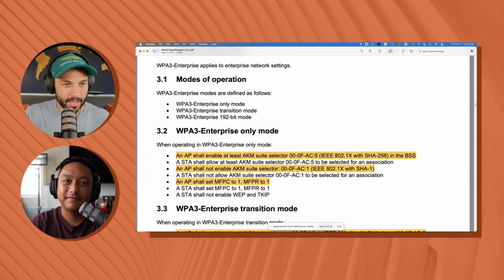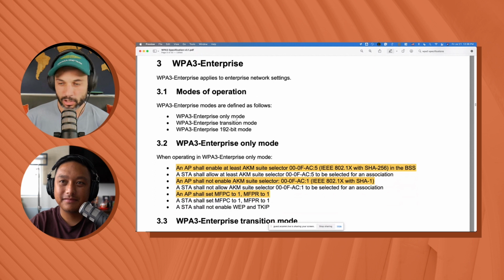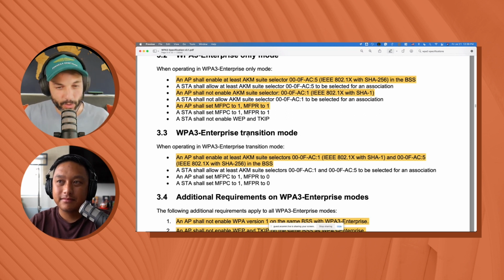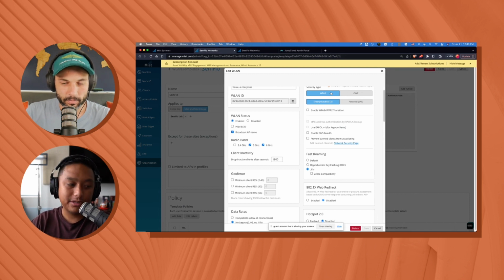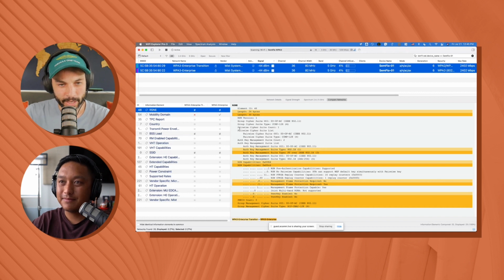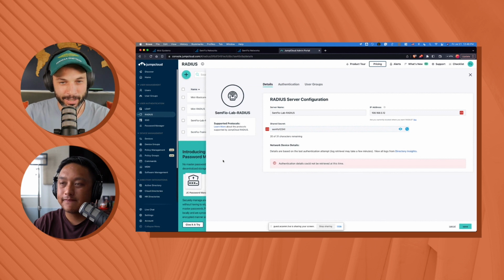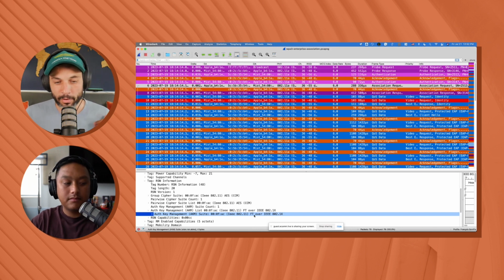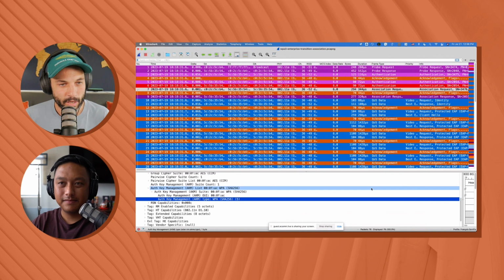CTS 320: WPA3-Enterprise Part 2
This episode is the continuation of WPA3-Enterprise Part 1

Wi-Fi Alliance defines three modes of operations for WPA3-Enterprise:

WPA3-Enterprise only
WPA3-Enterprise transition mode
WPA3-Enterprise 192-bit mode